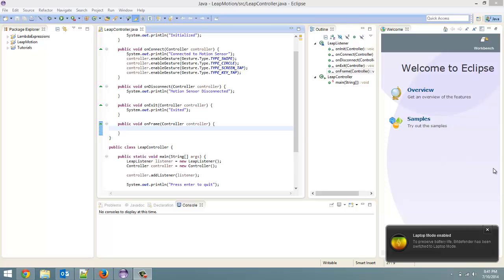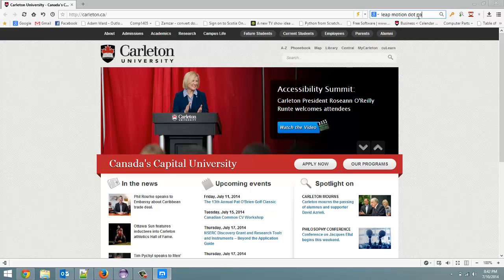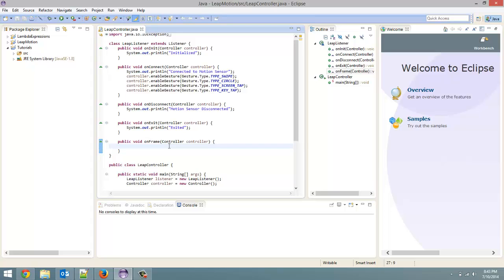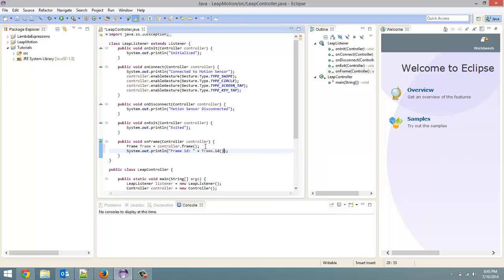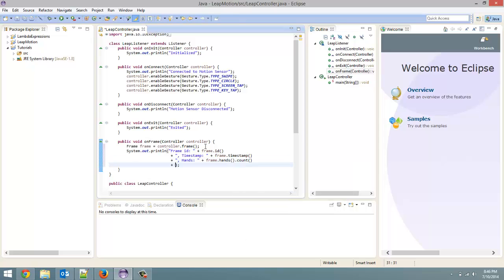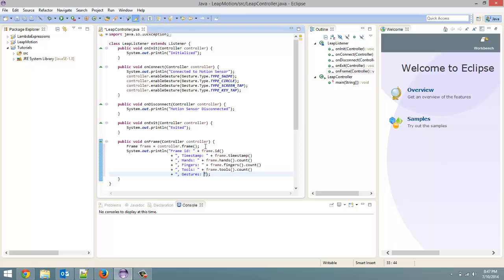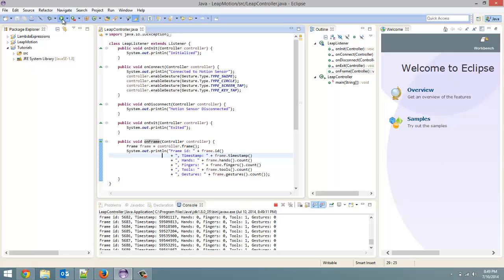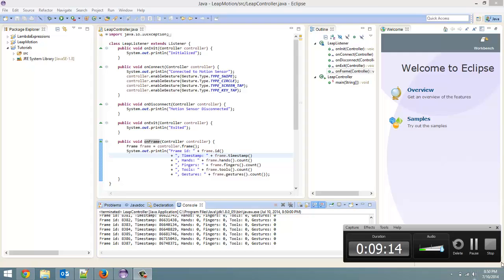Frame Data - Leap Motion and Java: Tutorial 3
In this tutorial I go over getting data from each frame the Leap Motion controller creates. This includes getting frame ID, number of hands, number of fingers, number of tools, number of detected gestures and the frame timestamp.